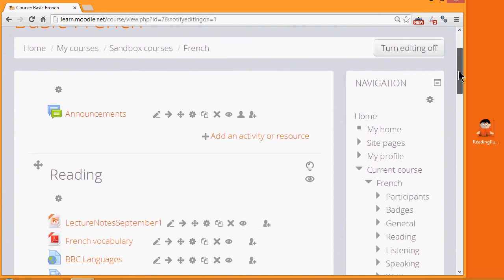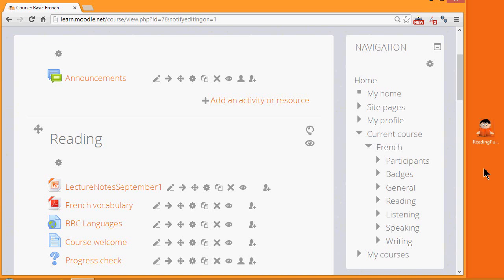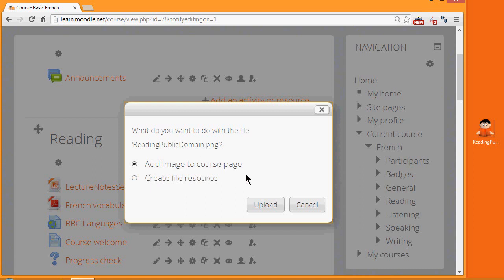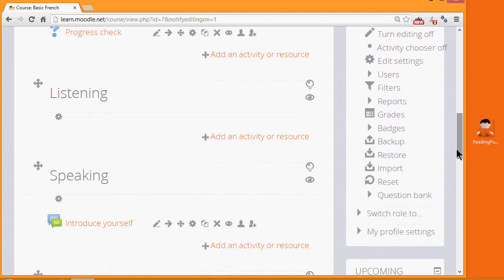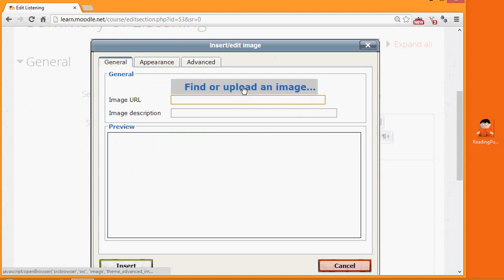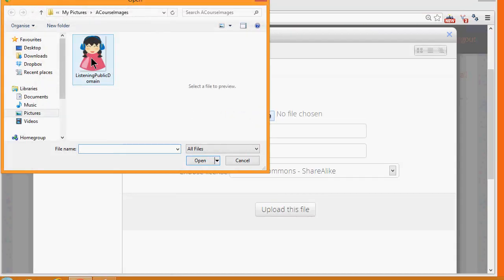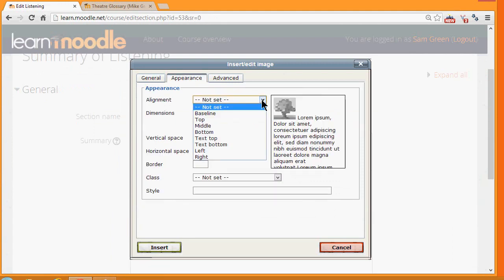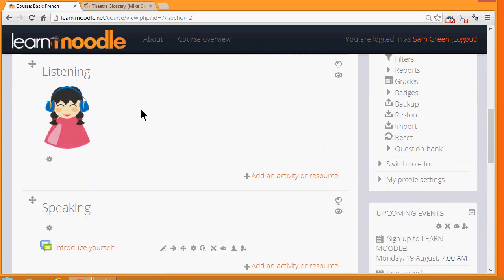Adding images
How to add images to a course - part of the Learn Moodle 2013 series using Moodle 2.5